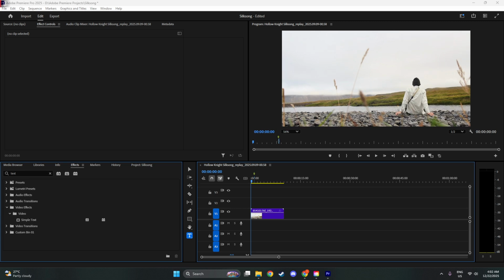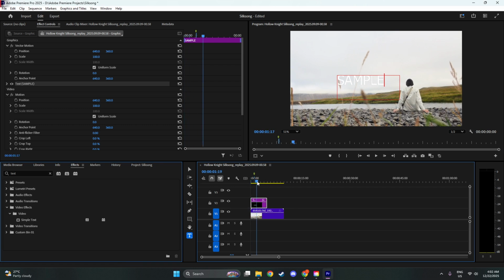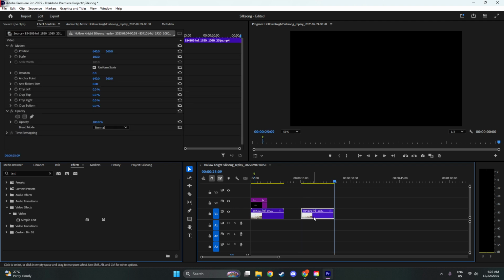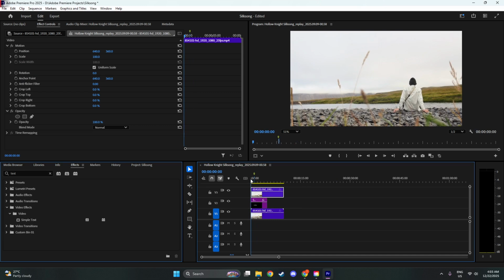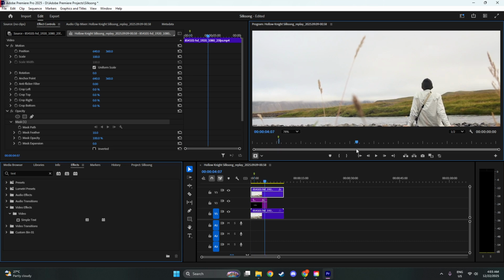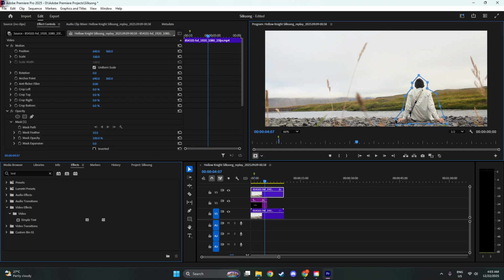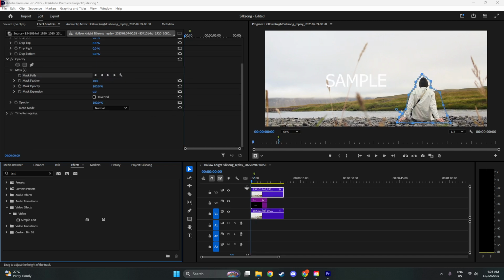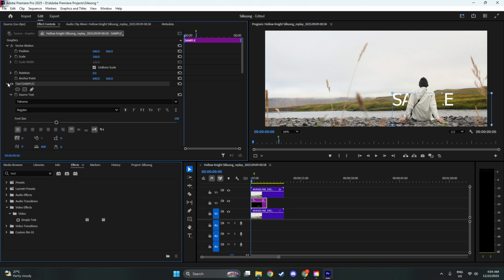How to Put Text Behind a Person in Premiere Pro [2026 Full Guide]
How to Put Text Behind a Person in Premiere Pro

In this video, we show you exactly how to Put Text Behind a Person in Premiere Pro to create a professional, multi-layered look for your video projects. We examine the core concepts of masking and the implementation of layering techniques to ensure your titles integrate seamlessly into the three-dimensional space of your footage.

Mastering this specific tool improves workflow, organization, and project quality by adding visual depth and a cinematic feel to your edits. We utilize the dashboard to manage track hierarchy and navigate the effect parameters to define the boundaries between your subject and the background elements. Utilizing professional depth-based effects is vital for modern content creators, as it allows for more creative framing, emphasizes subjects without obscuring them, and provides a sophisticated aesthetic commonly seen in high-end commercial and documentary productions.

Technical Specs: Software: Premiere Pro; Feature: Dashboard.

how to put text behind a person in premiere pro, premiere pro text behind subject, adobe premiere pro masking tutorial, put text behind objects premiere, premiere pro layering text, Premiere Pro, Video Editing, Masking, Depth Effect, Adobe Creative Cloud, Motion Graphics, Video Production, Premiere Pro Effects, Cinematic Text, Editing Tips